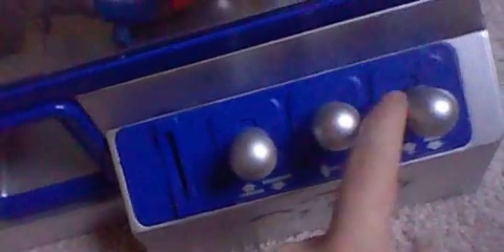cleaning out my mini claw machine part 1